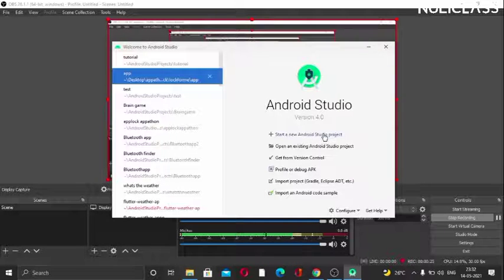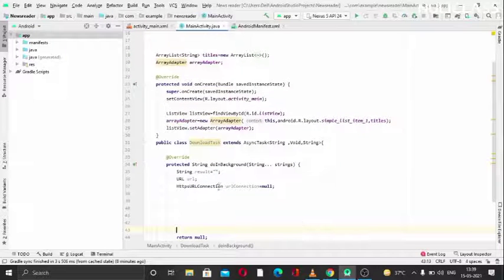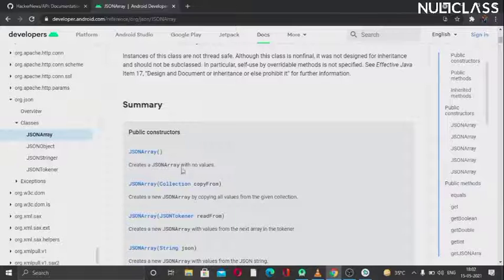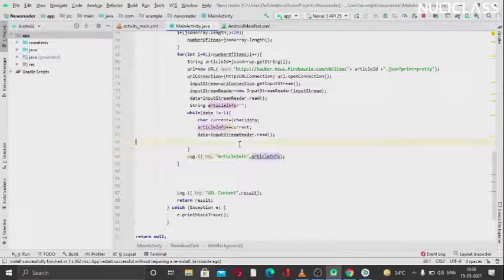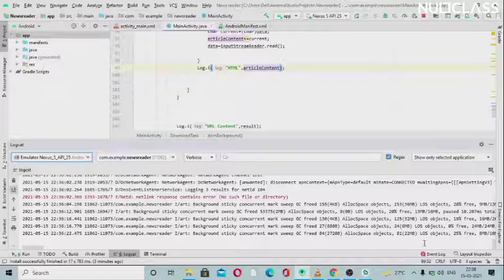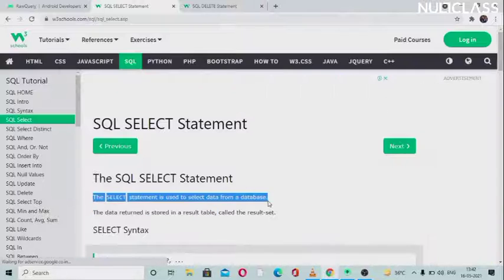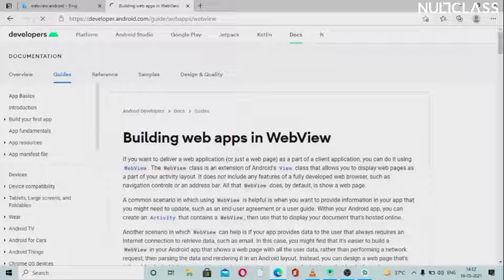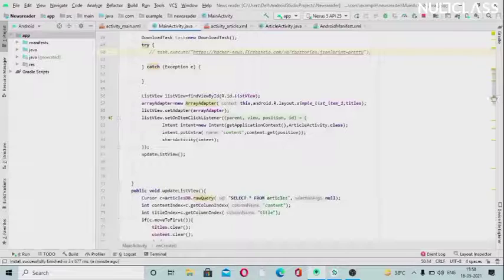Build Your Own News Reader App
We all use news reader app in contemporary world ? So how about making one?
In this course you will be learning about News Reader App and how to develop it in detail.

So be ready!

In this tutorial you would be learning about many things like -

Array list
Array adapter
Sqlite Database
Try catch
Intent
List view
Async task
Json Array
URL
Url connection
Input stream
Input stream reader
Json Object
Sqlite statement

Sql commands